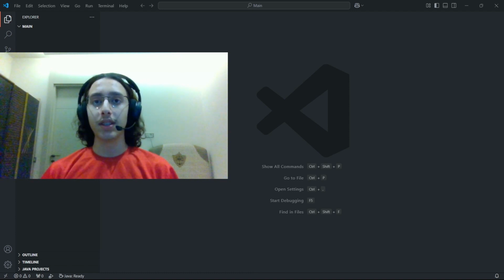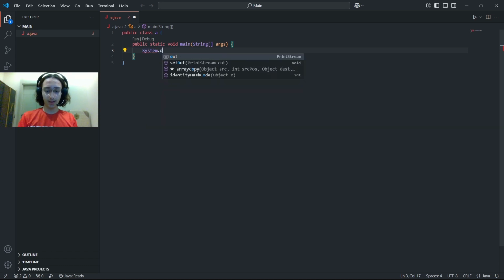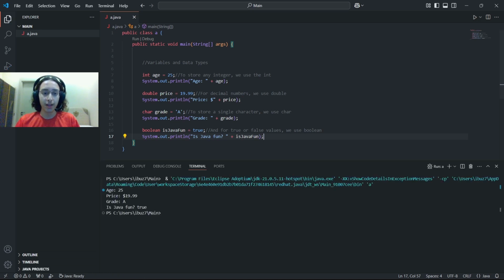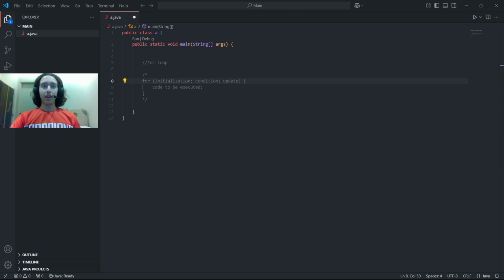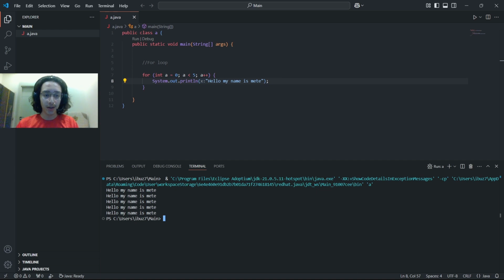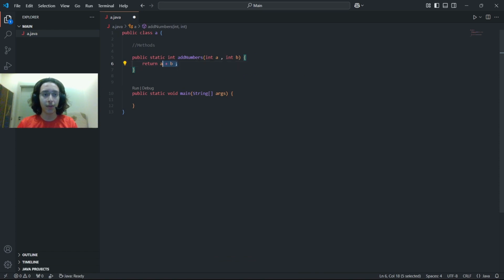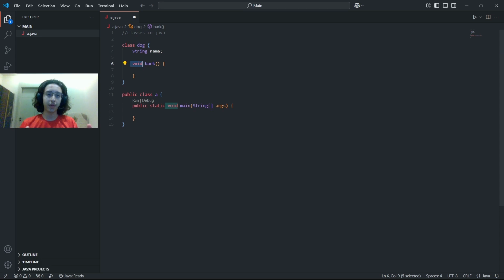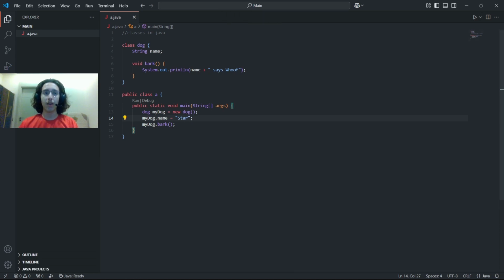Basit Kodlarla Java Eğitimi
Merhaba biz Scorpions #7672 FRC takımıyız. Bu videoda sizlere basit kodlarla java eğitimini anlatan bir video yaptık. Umarım faydalı bir video olur.

Sorularınız varsa bize ulaşabilirsiniz!
 Tahir Özlemiş(Mentör 1): 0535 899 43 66
Tülay Sönmez(Mentör 2): 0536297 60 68